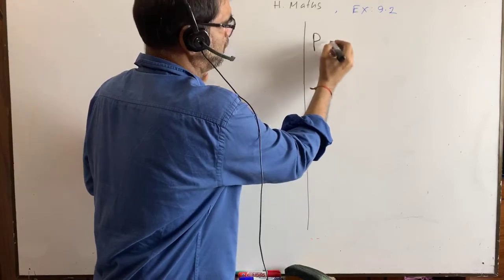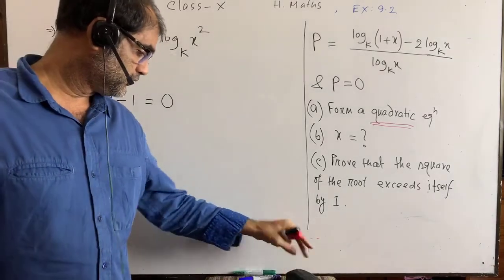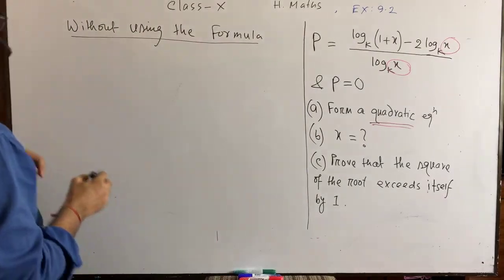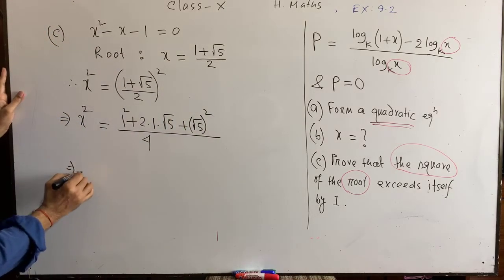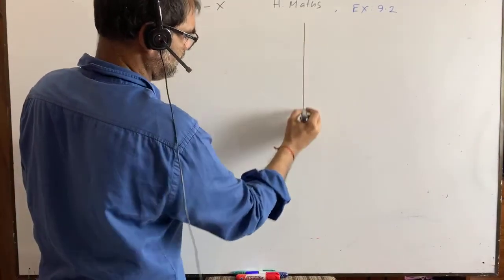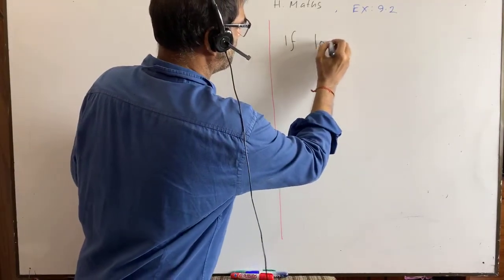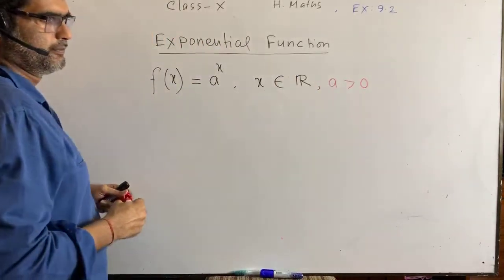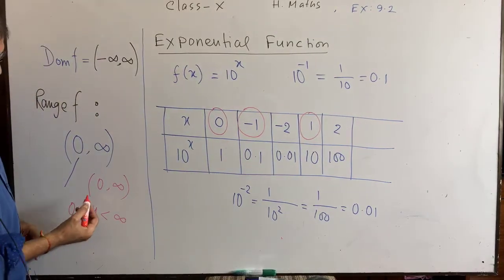Class-X-Higher Maths- Logarithm